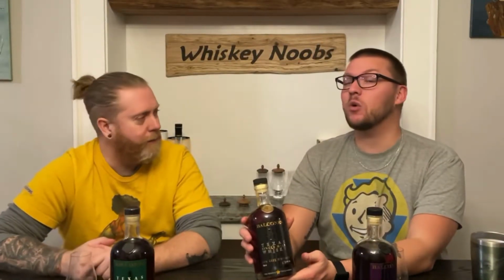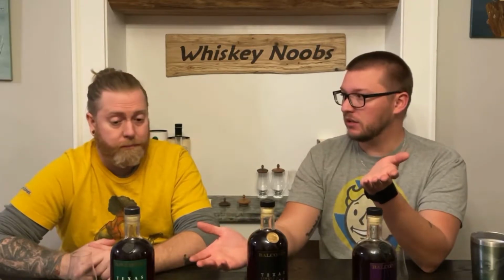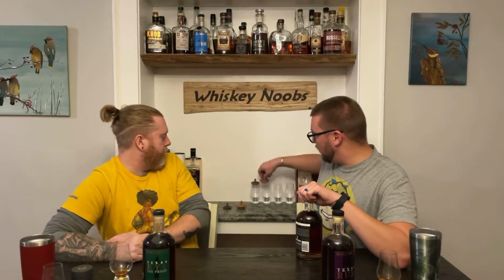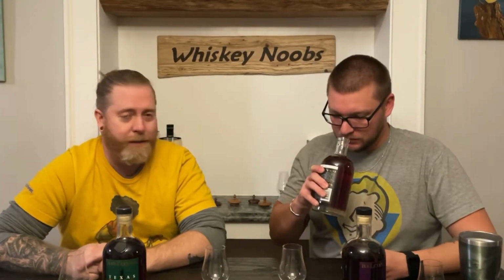Whiskey Review - Balcones Single Malt Rum Cask Finished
We open up a bottle of Balcones Single Malt Rum Cask Finished Whiskey. It’s a bottle we have been super excited about and just had to order, but will it live up to our expectations?

If you have a Rum recommendation or a Rum Finished Whiskey recommendation then drop them in the comments.